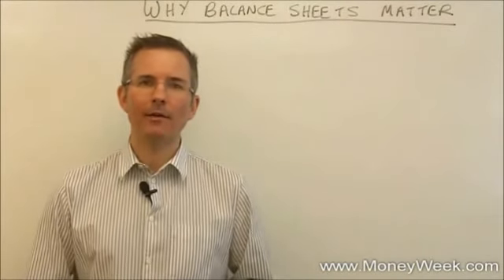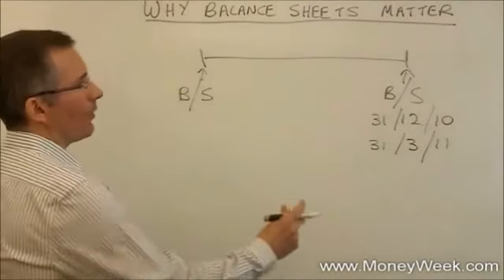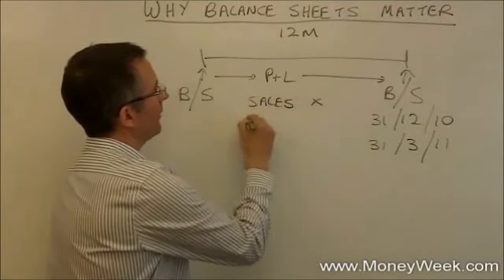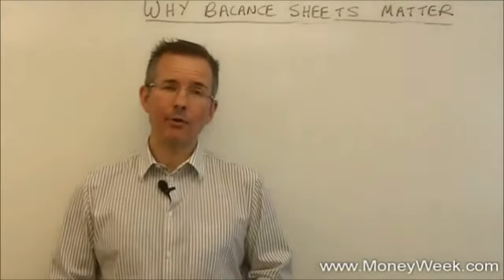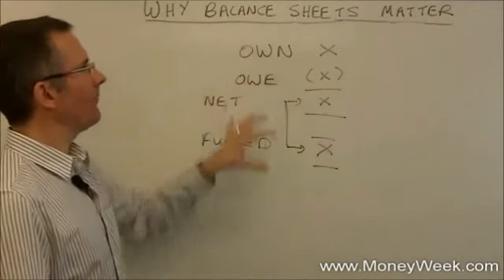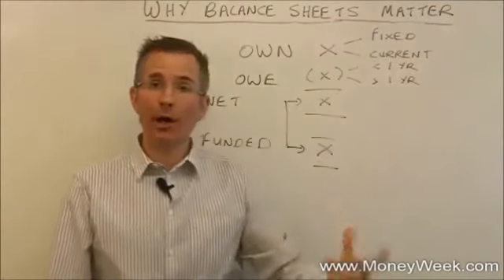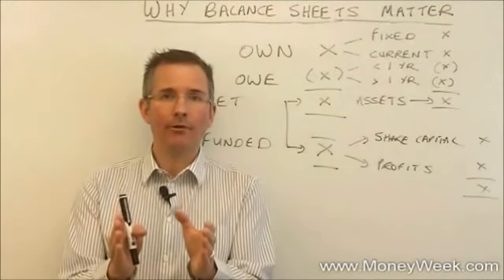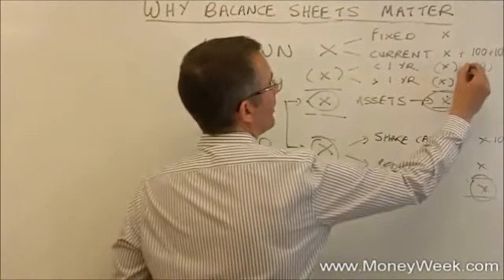An Accountant Meaning Of Balance Sheet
The following is a video clip of Tim Bennett from Money Week explaining the Balance Sheet. For those who require help with putting together your own B/S or P&L A/C go